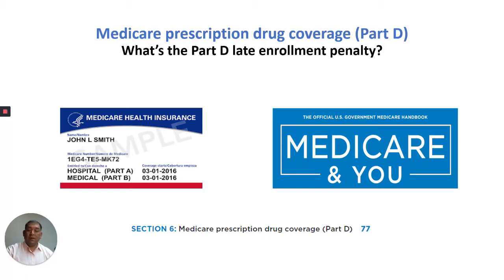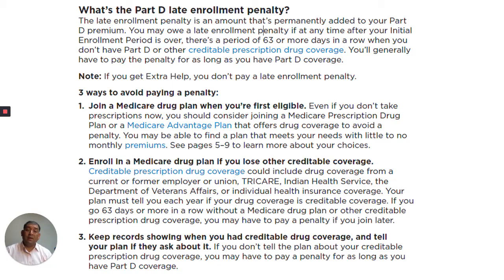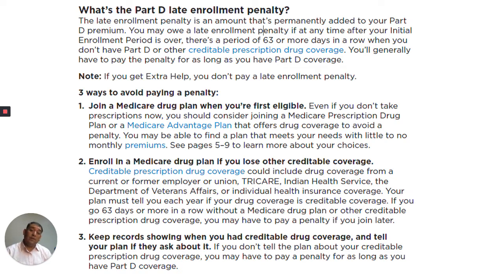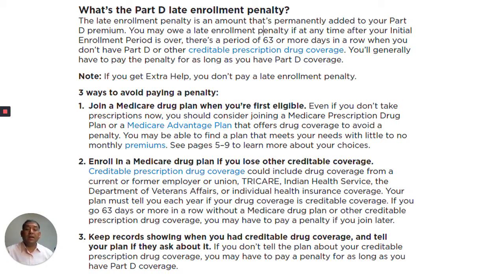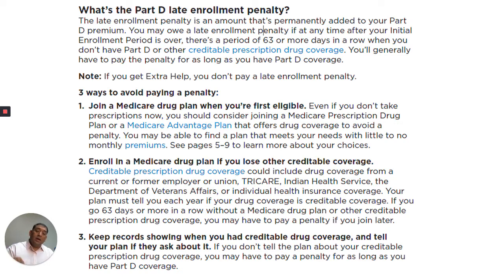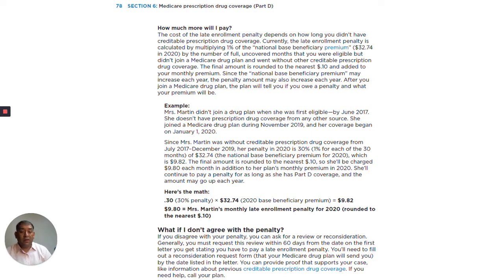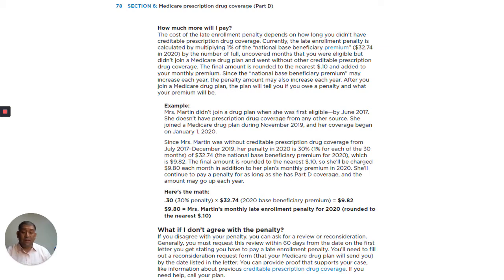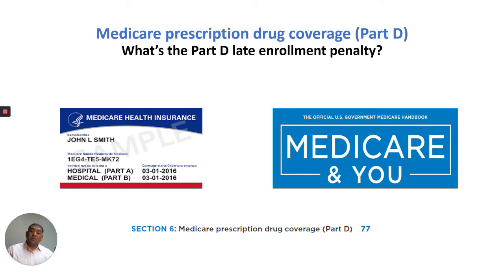What's the Part D late enrollment penalty?